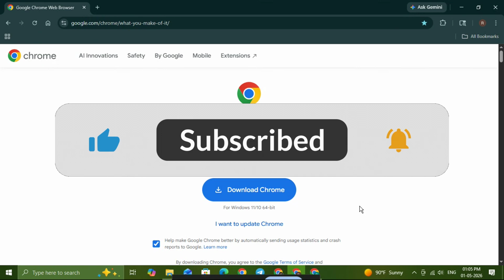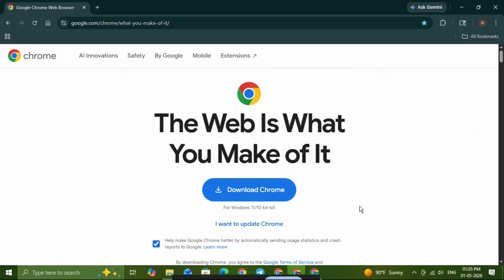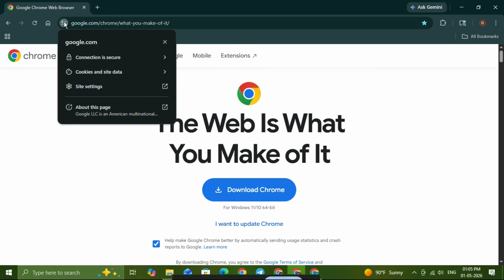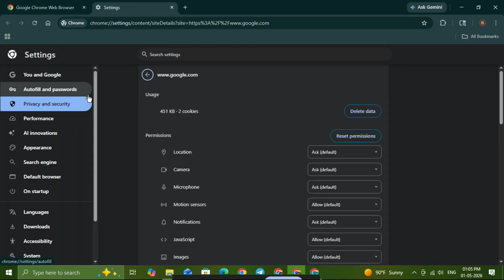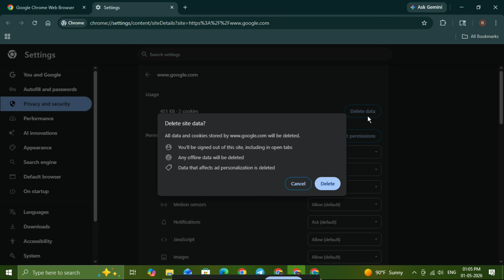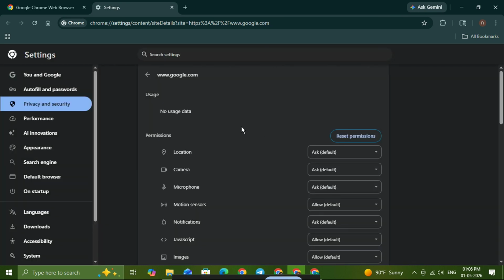How To Delete Cookies In Chrome For A Specific Site [Easy Guide]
Learn how to delete cookies in Chrome for a specific site without clearing all your browser data. This quick tutorial shows you the exact steps to remove only one site’s cookies safely.

🕚Timestamps:
0:00 Introduction
0:17 Open The Website
0:30 Click The Settings Icon
0:44 Open Site Settings
0:56 Click Delete Data
1:08 Confirm Delete
1:18 Final Result

✍️What You'll Learn In This Video:
• How To Delete Cookies For A Specific Site In Chrome
• How To Open Chrome Site Settings For One Website
• How To Remove Stored Data Without Clearing All Cookies
• How To Fix Site Issues By Deleting Only One Website’s Data
• How To Use Chrome’s Delete Data Option Safely

💡Pro Tips:
• Use this method when one website keeps logging you out or not loading correctly.
• Deleting site-specific cookies is better than clearing all browser cookies if you only have an issue with one page.
• If the site still misbehaves afterward, reload it or sign in again after clearing the data.
• Always double-check that you are editing the correct site before you click Delete.